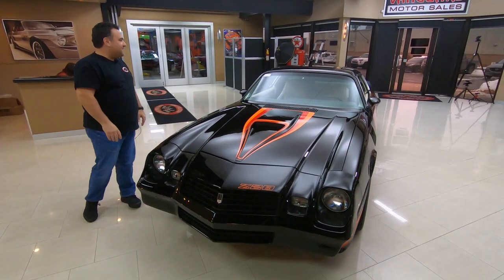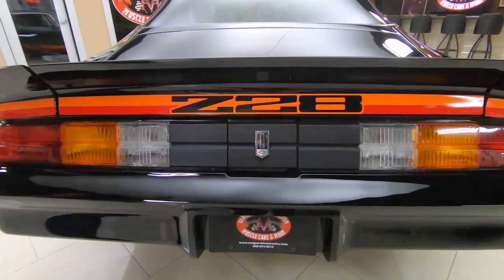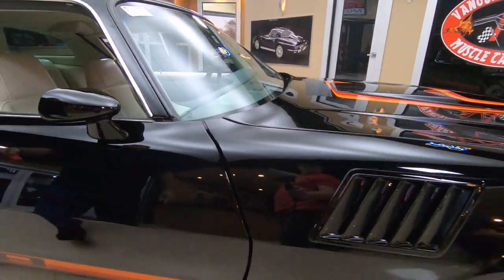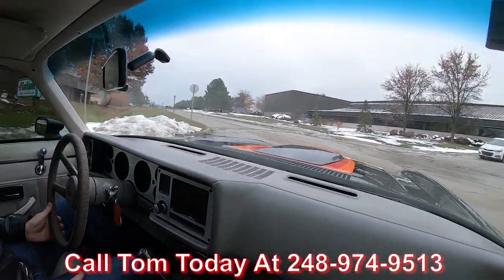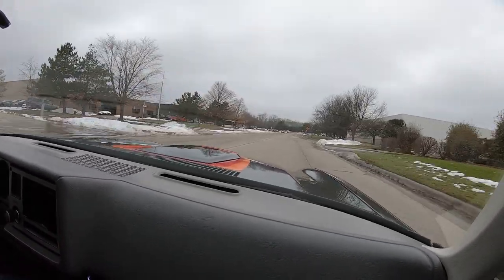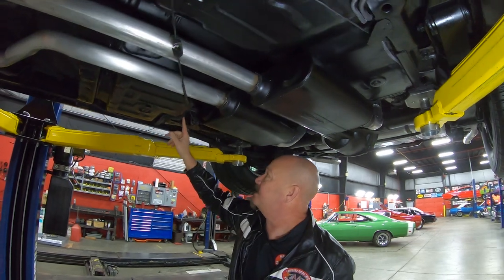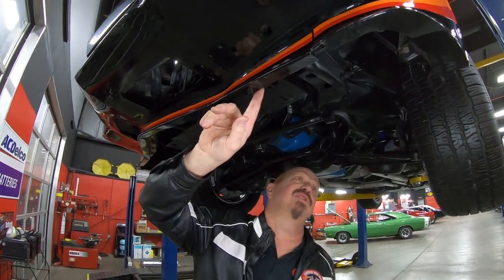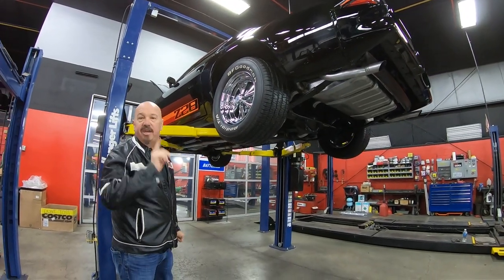1979 Chevrolet Camaro For Sale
1979 Chevrolet Camaro Z28

VIN: 1Q87L9L517612

Check out this beautiful 1979 Camaro Z28! This Camaro has a laser straight body, glossy Black Paint finish, Gray Interior, Z28 Decals throughout, Front Spoiler, Hood Scoop, along with Chrome Cragar wheels as well! Under the hood sits a Numbers Matching GM 350ci V8 Engine mated to a Numbers Matching Borg Warner T10 4-Speed Manual Transmission. Power is sent to the BFGoodrich Radial T/A Tires through a GM 10 Bolt Rear End with Posi! This Z28 is an absolute blast to drive and you can cruise around town with ease thanks to the equipped Power Brakes (front disc), Power Steering, and Air conditioning.

The interior of this 79' Camaro looks great! Take a look inside to see this Chevy Sporting Bucket Seating front and rear, Gray Vinyl and Cloth Upholstery throughout, Gray Carpeting, Seat Belts all around with Shoulder Belts up front, Tilt Steering Column, Center Console, Floor Shifter, Glove Box, beautiful Gauges, Aftermarket Radio and Speakers, Floor Mats, along with a Spare Tire located in the trunk. The underside of this Camaro looks great as well! You'll want to place a set of mirrors underneath this Z28 at your local car show to display the beautiful condition of the Floors, Subframe, Pinch Welds, Rocker Panels, Rear End, Driveshaft, New Fuel Tank, Fuel and Brake Lines, Steering and Suspension Components, along with the New Dual Exhaust fitted with Flowmaster Mufflers that rumble nicely with the V8 up front!

Overall, this 1979 Camaro Z28 is a wonderful car inside and out! Traveling along with this Chevy is the Original Build Sheet and Owners Manuals as well!

to see over 100 HD photos and our in-depth video for this 1979 Chevrolet Camaro Z28 and over 200 other classics!

Mechanics:
GM 350ci V8
Numbers Matching
Engine # 3970010
- Vin: 19L517612
- Casting Date: I288 (September/28th/1978)
- Suffix States 1979 Correct, Manual Trans Correct, And 4 Barrel Correct!
- Originally Made 170 HP
Serial # V0#27DRF

Quadrajet Carburetor
- Carb #: 170592#3
- 1979 Correct!
- Manual Trans Correct!
- Non - California
- Probably Original Carb!

Borg Warner T10 4-Speed Manual Transmission
Numbers Matching
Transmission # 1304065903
- Casting Date: Feb/21st/1978
- Vin: 19N517612

GM 10 Bolt Rear End
- Posi

Dual Exhaust
- Flowmaster Mufflers
Power Steering
Power Brakes

Body:
- Paint is Incredible
- Hood in Good Condition
- Doors and Trunk Operate Nicely
- Tail Panel in Good Condition

Underneath:
- Floor Boards in Good Condition
- Fuel Lines are Original
- Brake Lines look Original
- Body Mounts are Solid
- Chin Spoiler in Good Condition
- Inner Wheelhouses are Clean